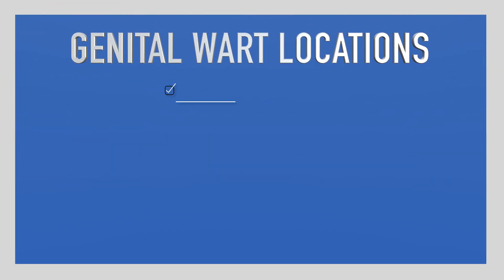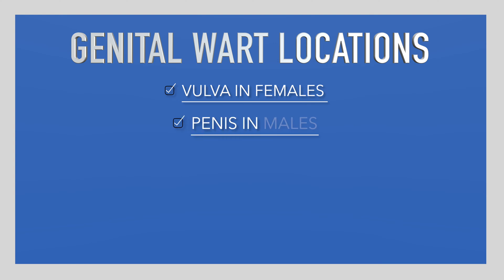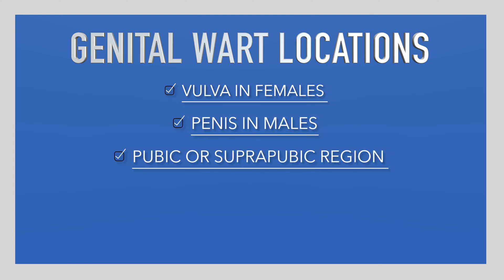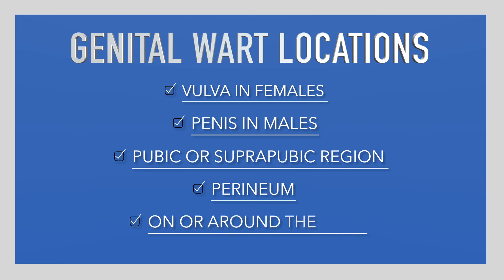Genital Warts Explained | [ Symptoms, Diagnosis, and Treatment ]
This video on genital warts will discuss the symptoms, the cause, how genital warts is diagnosed, and, most importantly, how genital warts is treated.

Genital warts is caused by the human papillomavirus (HPV). Genital warts can be quite small or the warts can be very large. This video will answer the following questions:
- Genital warts symptoms
- How do you get genital warts
- How do you get HPV
- How is genital warts diagnosed
- Risk factors for genital warts
- How to treat genital warts
-- Treatment options can include cryotherapy, trichloroacetic acid (TCA), imiquimod (aldara & zyclara), and podophyllotoxin (condylox)

0:00 Introduction
1:02 Cause of genital warts (HPV)
2:23 How is genital warts diagnosed
3:35 Locations of genital warts
4:00 Genital wart pictures and genital wart symptoms
4:48 Risk factors for genital warts
5:22 Treatment for genital warts

⭐️STD Screening At-Home Testing Kits⭐️
👨‍⚕️Check out the Letsgetchecked link below for STD screening kits that are delivered to your home: